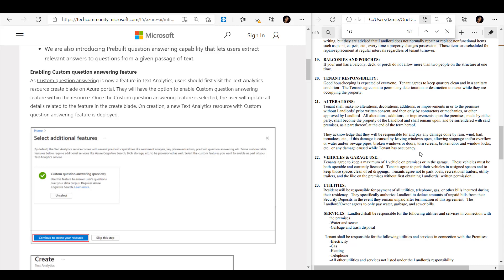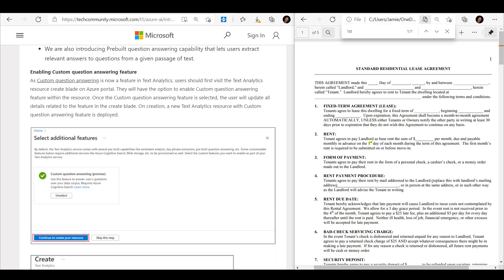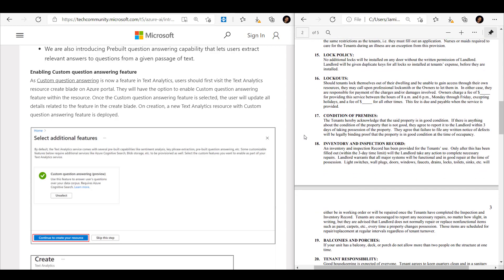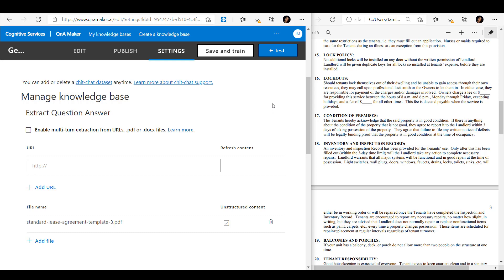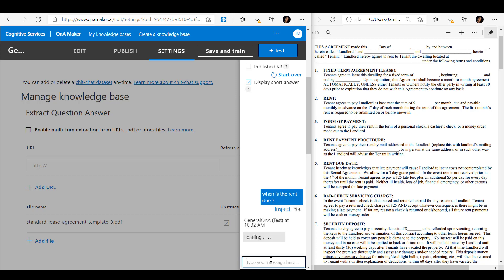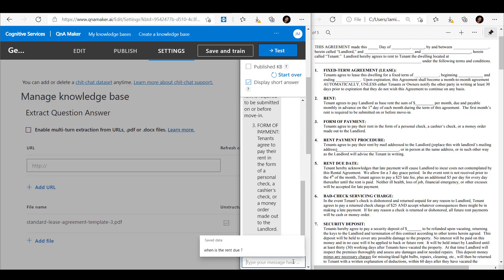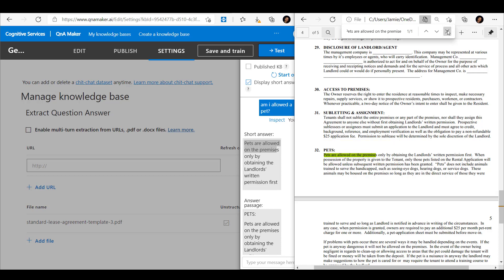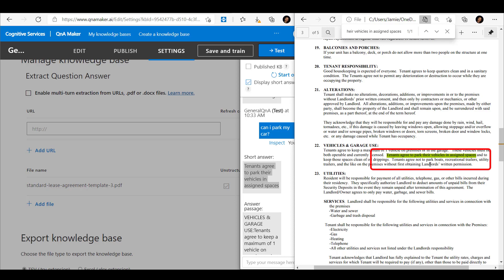Azure Cognitive Services: Custom Question Answering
A new set of features has been shipped with Azure Cognitive Services that let you upload unstructured documents such as PDFs that you can then query using natural language.

In this demo you'll see me upload a PDF and query it using natural language.  Information is them returned related to the query.

It uses:

 - Azure Cognitive Services
 - Cognitive Search
 - Text Analytics API
 - QnA Maker